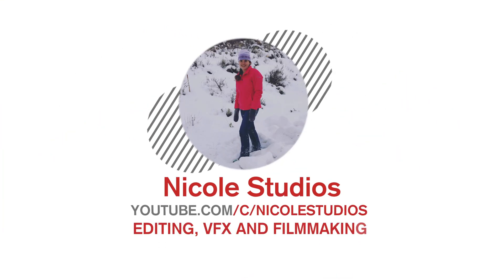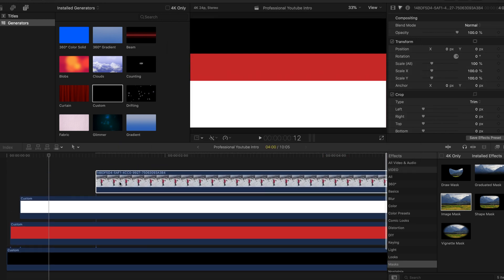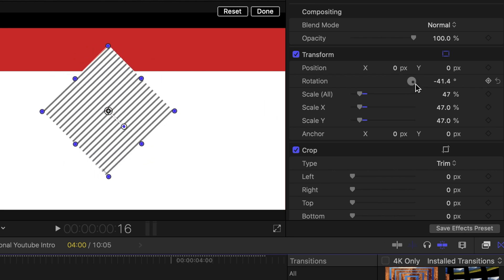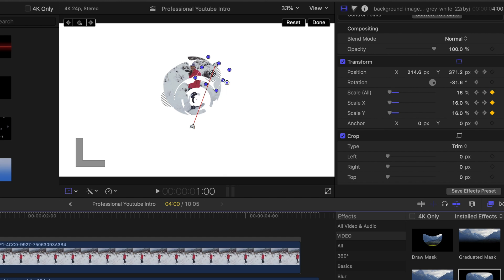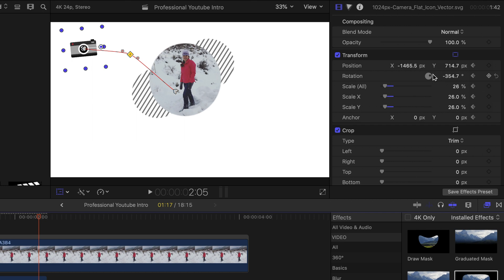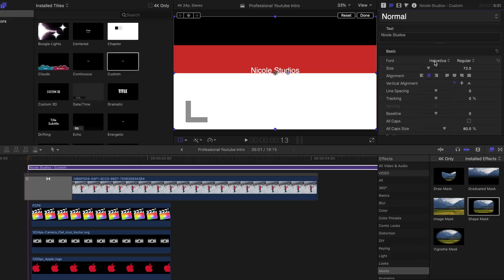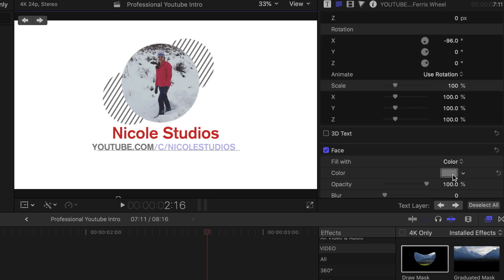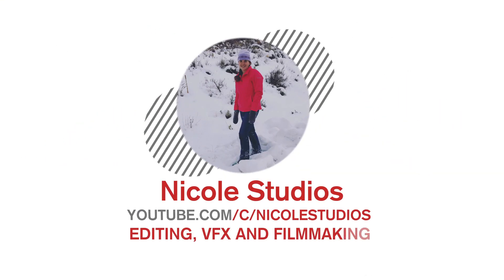How to Make a Youtube Intro (Final Cut Pro) | How to Make an Intro for your Video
Hi, everyone! If you are wondering how to make an intro for your video then this is the video for you! I will be showing you how to make a youtube intro Final Cut Pro X, but these techniques can be used in many other editing softwares. Some background to this video is that this intro is based on the intro that youtuber Annie Dube uses in some of her videos.